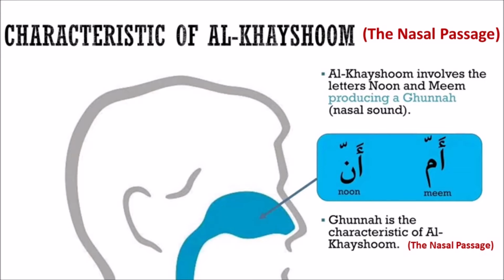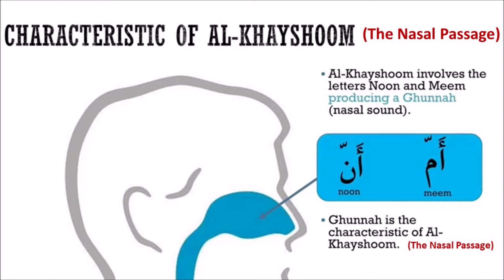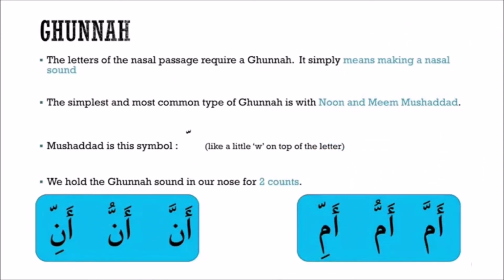Ghunnah sound Noon and Meem Mushaddad نّ مّ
Ghunnah sound  Noon and Meem Mushaddad نّ  مّ @naaterasoolpbuh2736